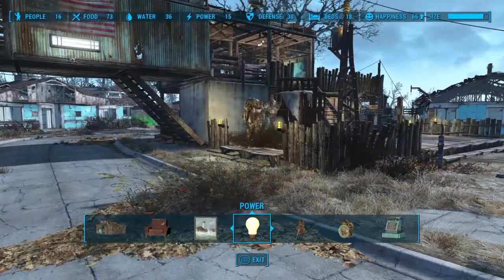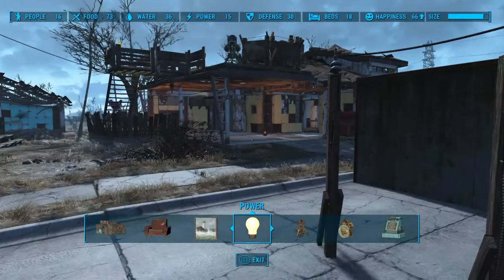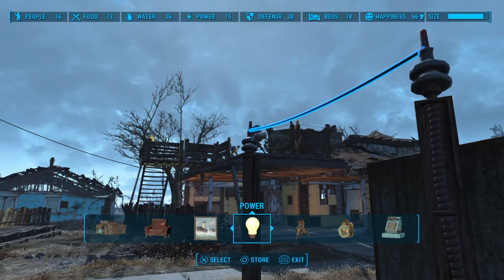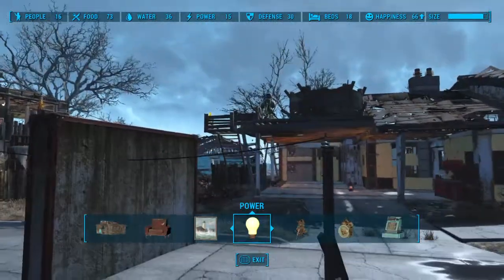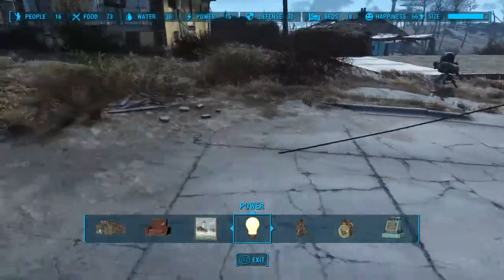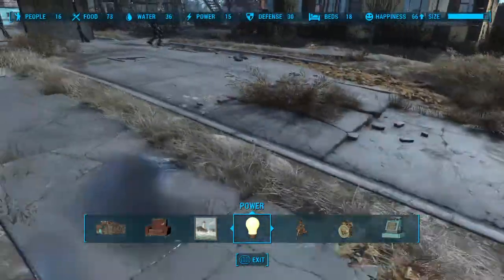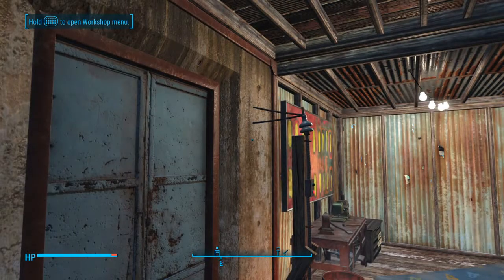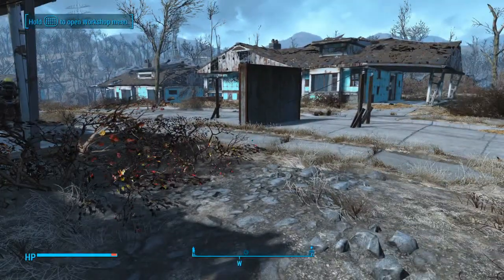Fallout 4: Wires thru Walls Glitch! - Fallout Shorts, episode #2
Welcome to another Fallout Short.  Today I'm showing you how to pass wires through walls seamlessly and easily.  I do not know of any problems being caused by this, and you can still pick up the wires afterwards and store them.  Wires through walls is completely doable even on consoles, as I demonstrate, and essential for that clean wiring look!  As mentioned in the video I am uploading directly after this a video which further explains the application I used it for here, and will link back to this video.  Thanks guys!

Below is a link to the video explaining how to make beautiful, auto-closing powered doors: